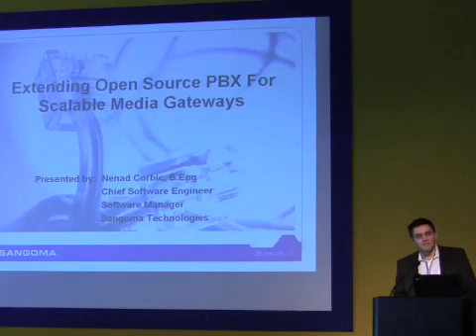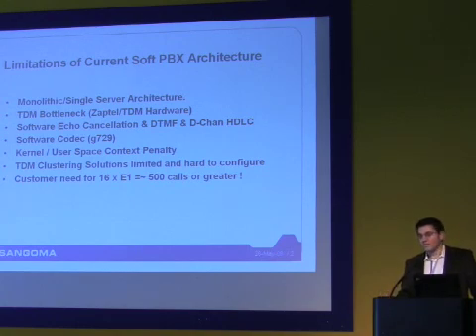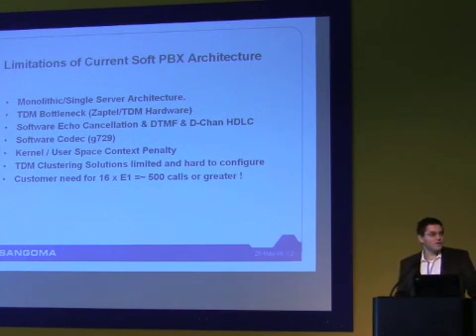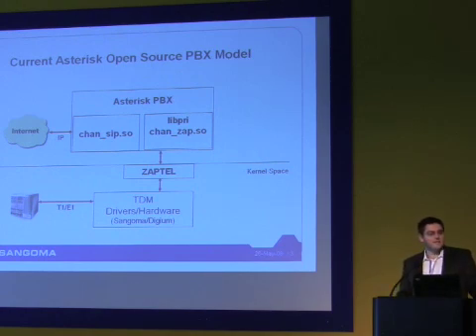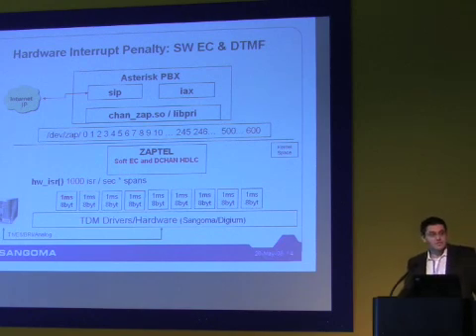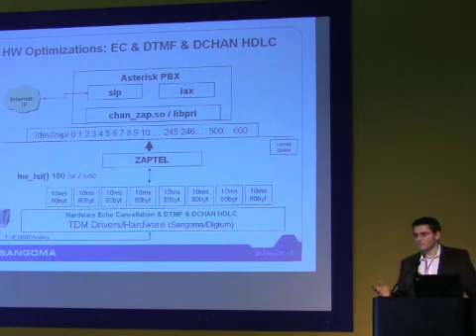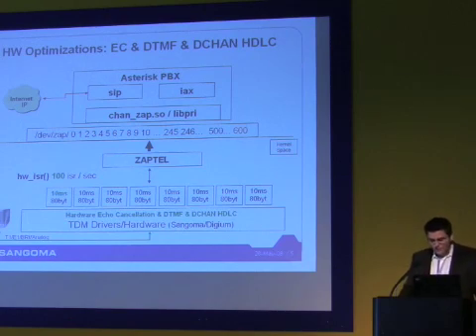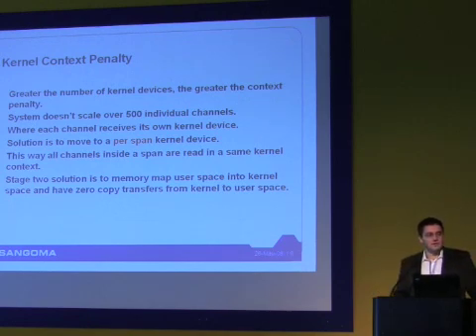Nenad Corbic from Sangoma at Asterisk-Tag.org - 1/4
Asterisk and open source telephony offers an intriguing possibility of leveraging the functionality and flexibility of open source with scalability and capacity of large, proprietary media gateways. This presentation will cover current Asterisk TDM architecture and offer ways to improve and optimize it to achieve higher performance. It will also present new distributed, scalable architecture called Woomera and provide real world examples of how Asterisk and Woomera are being used to achieve high TDM/SS7/BRI capacity today.